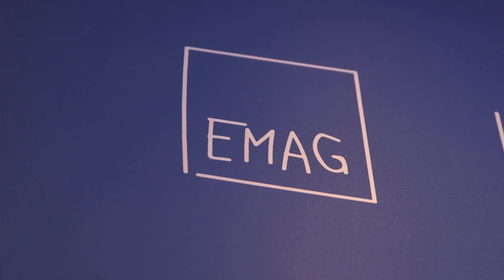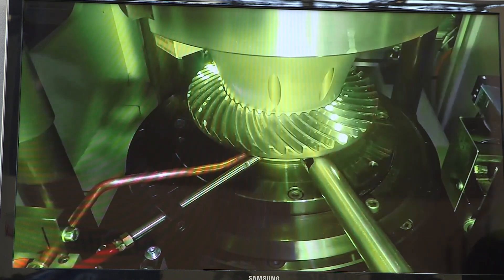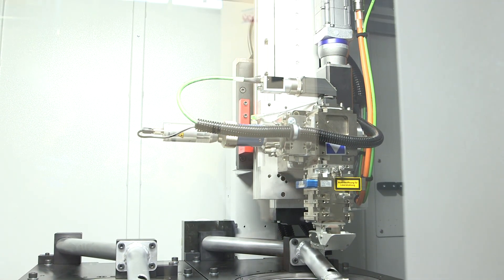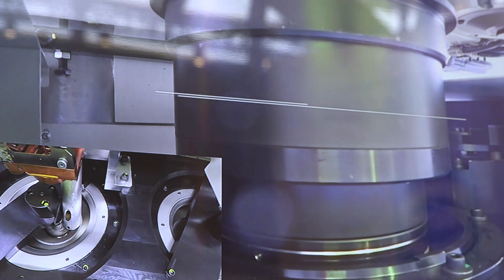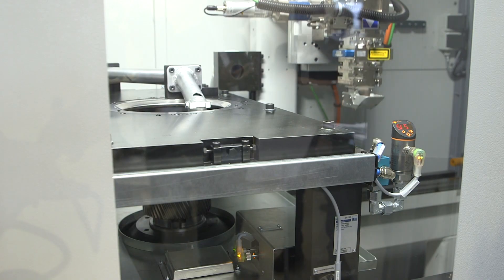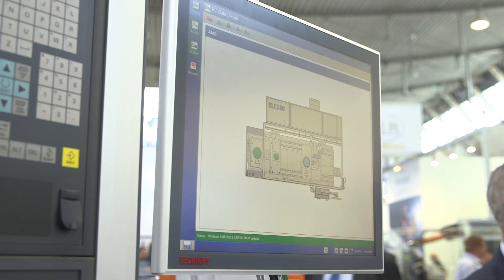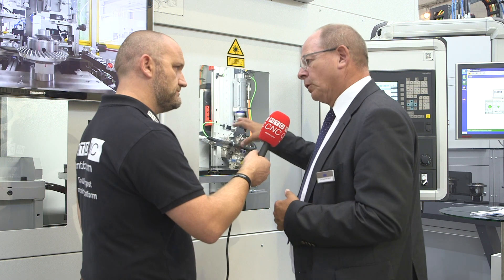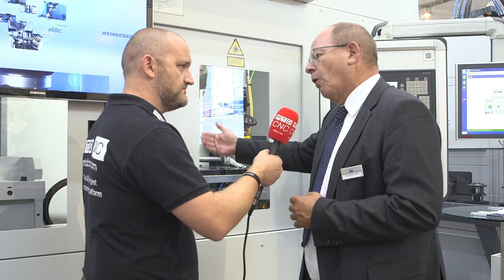EMAG ELC 160 - The EMAG Laser Cell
EMAG Laser Cell - Production laser cells are becoming very popular for automotive suppliers because of the demand for lighter vehicles. Components are welded together to significantly reduce the weight of a component in the automotive sector.
The drivetrain in particular is an area that benefits from this technology.